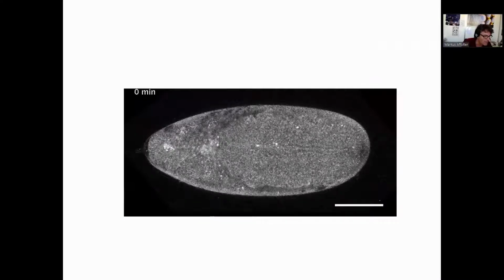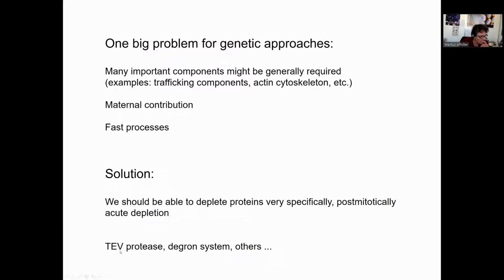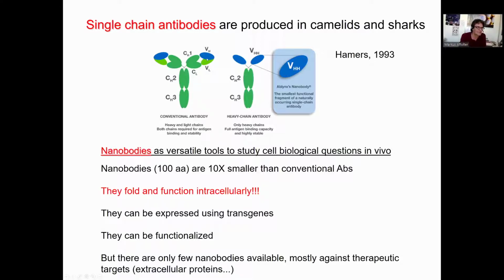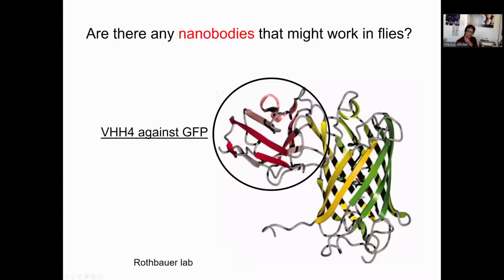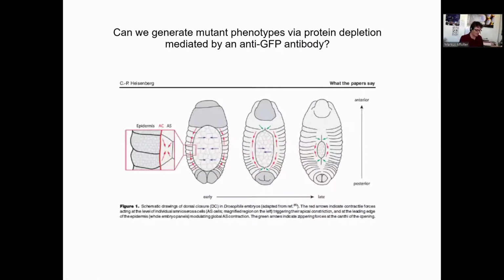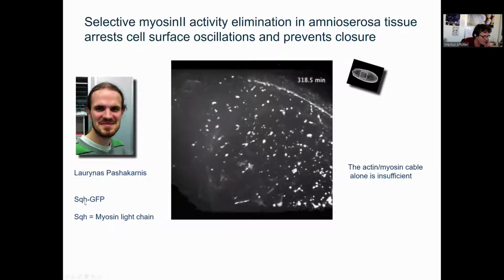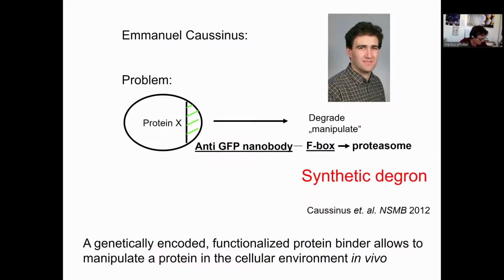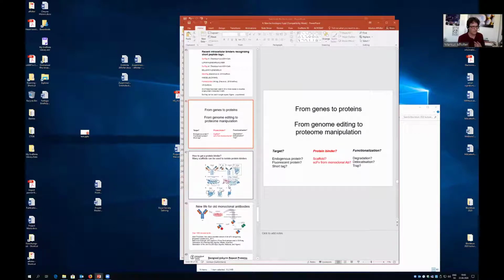Mittwoch 22/04 | Vorlesung 3 | xXx_Markus_Protein_xXx